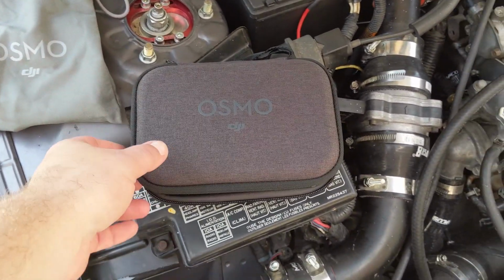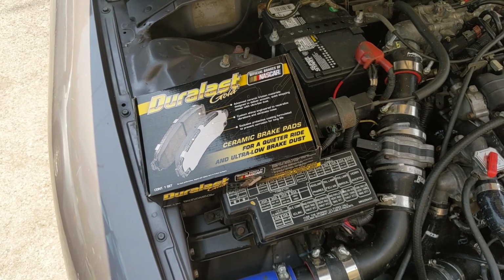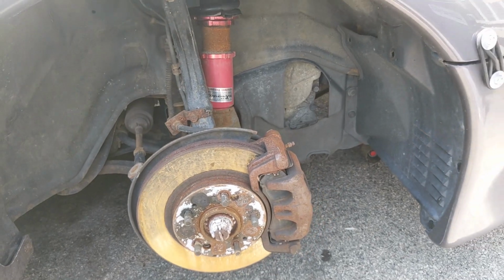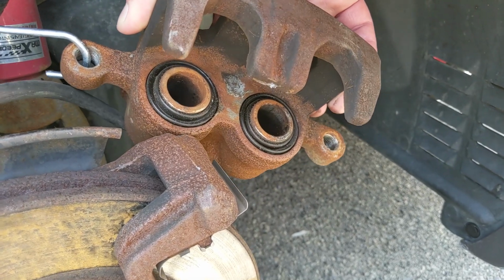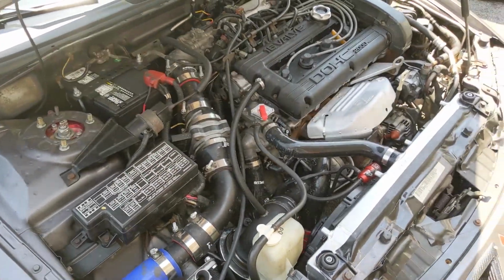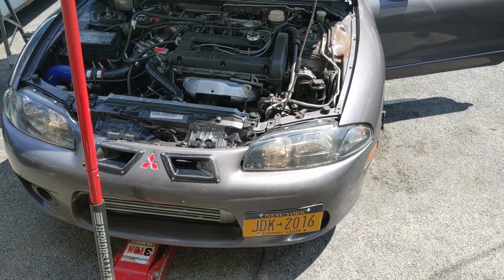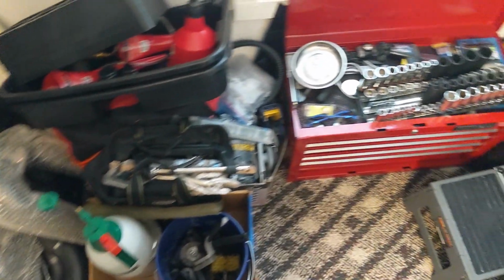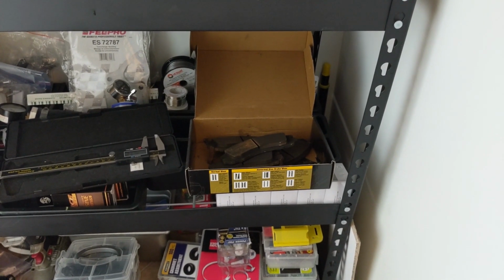NEW GEAR- BRAKE SQUEAL FIX-FRESH HEADLIGHT BULBS!!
Hi folks. In this episode you will see my new recording gear, I fix a terribly loud brake squeal thats been slowly getting worse from a faulty duralast brake pad, and we install a fresh set of bright SILVERSTAR headlight bulbs. Take care and keep on wrenching!